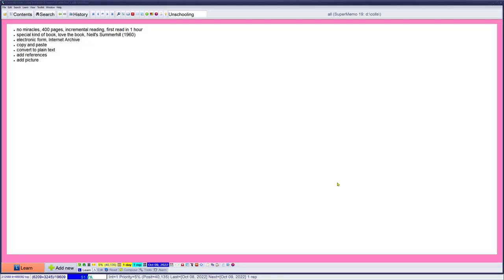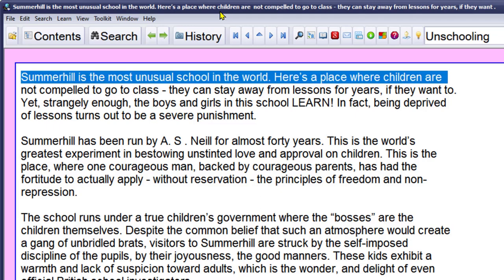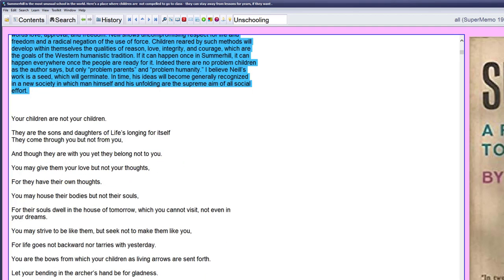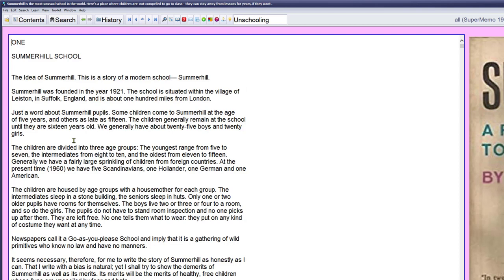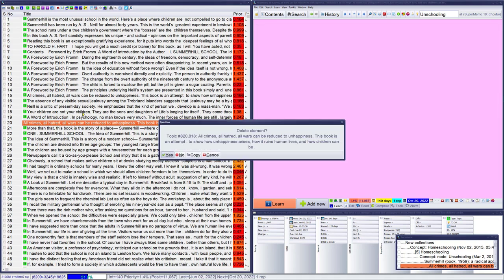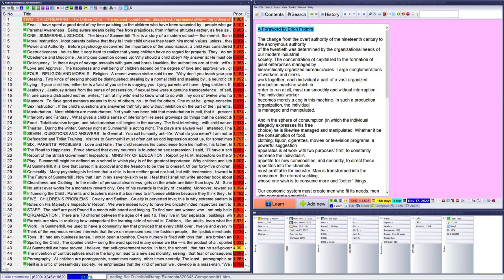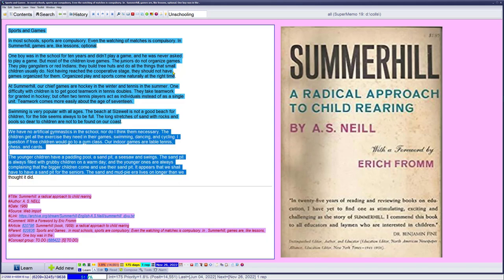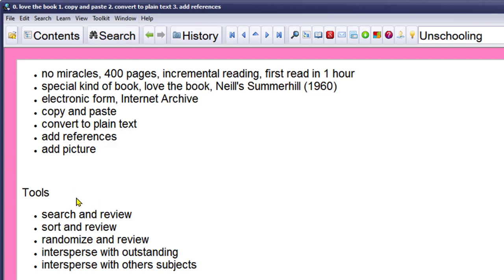How to read a book in an hour?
There are many ways to read a book in an hour: speedreading, skimming, summarizing with ChatGPT, etc. However, only incremental reading combines (1) speed and comprehension (today) with (2) solid recall (in the long run).

Content:
0:00 we will read a book in an hour with an intent to remember it for life
1:37 we will read Alexander Neill's - Summerhill from 1960
1:50 preparing the text for reading
2:18 splitting, skimming, extracts and overview
9:23 first split
9:42 search and review
12:13 sorting by text size
14:11 random review
15:29 interspersing the book with other reading materials, repetitions
18:00 summary

To execute the proposed procedure you need SuperMemo 17 or later.